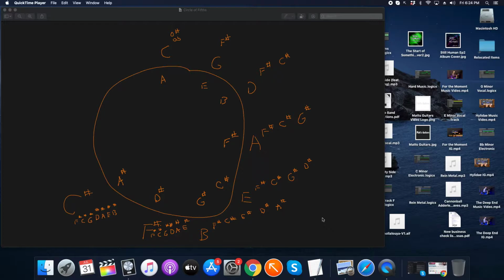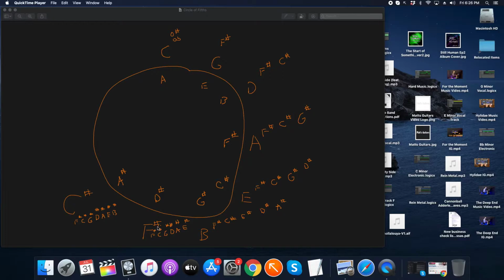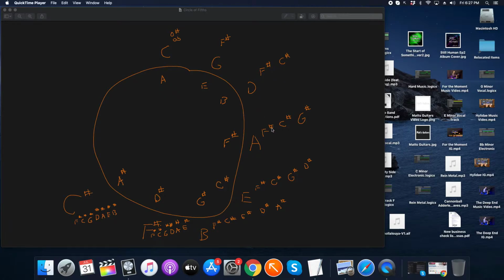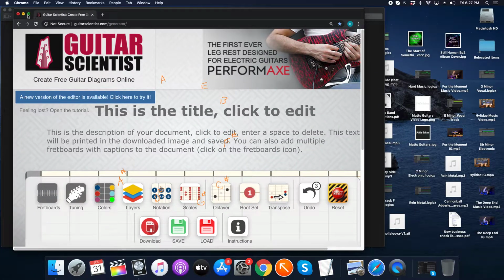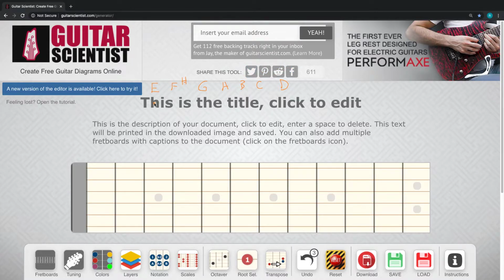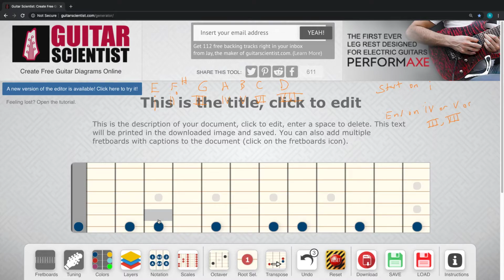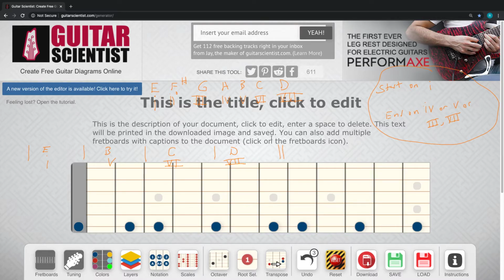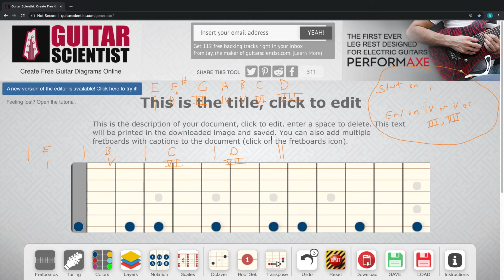Writing More Material in a Session